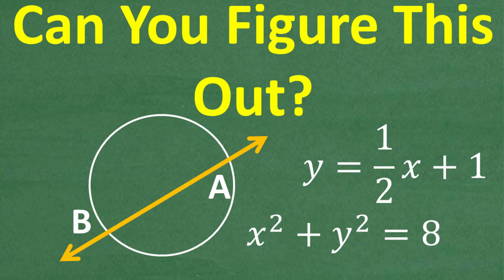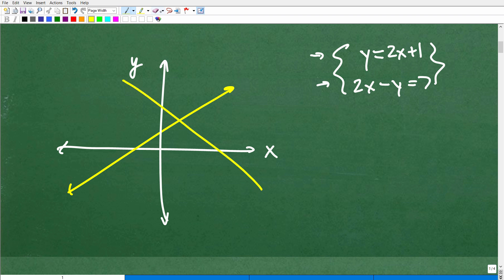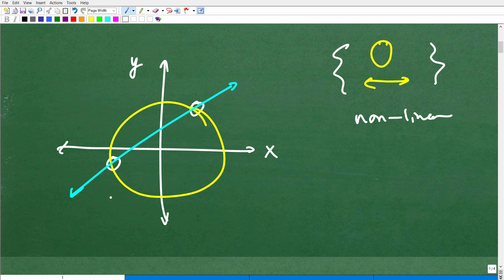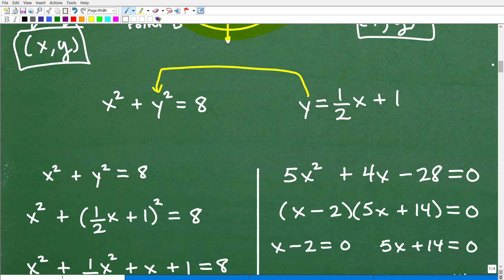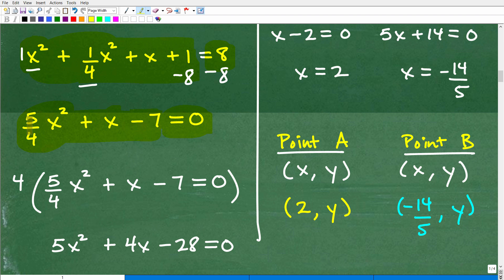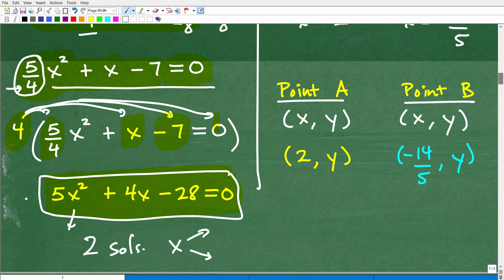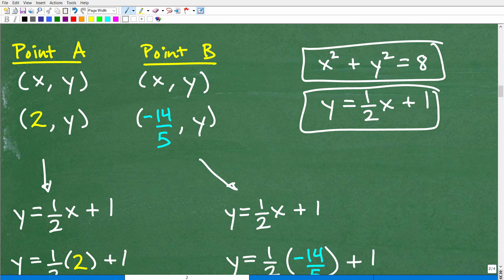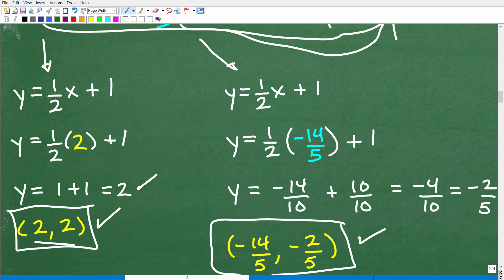Find (x, y) Where This Line Intersects a Circle — Can You Solve It?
A line passes through a circle — can you find the exact points where they intersect?
This problem is a perfect challenge in solving systems of equations using both linear and quadratic functions. We’ll combine algebra and geometry to find the coordinates (x, y) where the line and circle meet.
In this video, you’ll learn how to set up the system, substitute correctly, and solve using smart algebra techniques. This is a great skill for Algebra 2, Pre-Calculus, Geometry, and standardized test prep!
Perfect for:
✅ Test Prep: SAT, ACT, CLEP, GED, PRAXIS, ASVAB & More
✅ Adults Rebuilding Core Math Skills
📘 Popular Math Courses:
➡️ Math Foundations